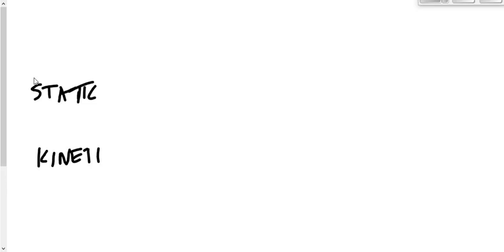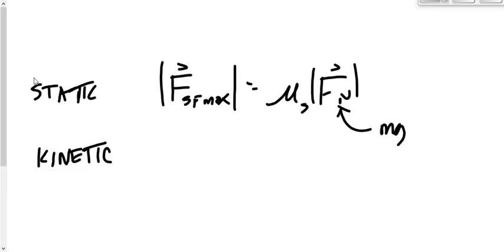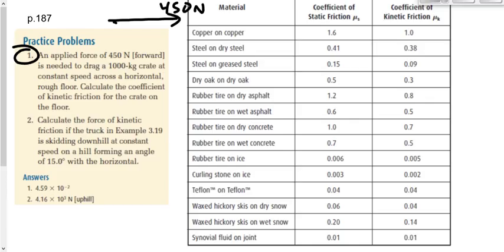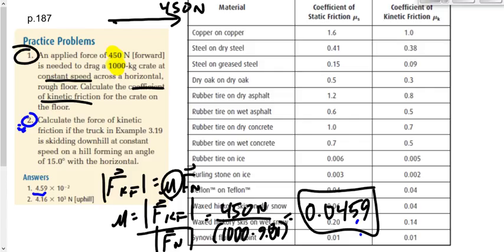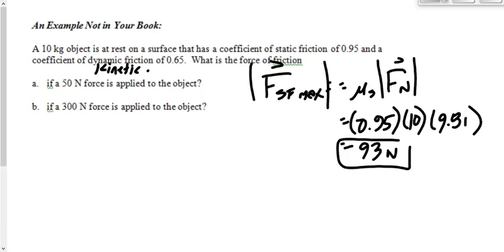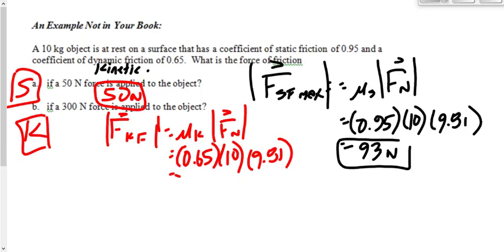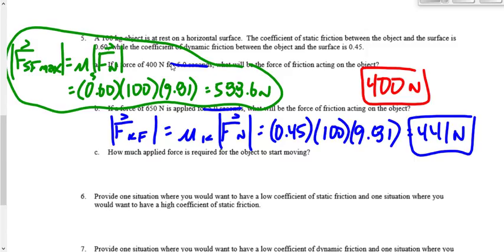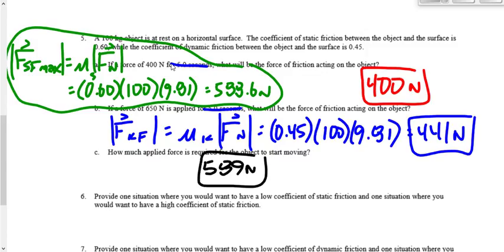(203-P2017F) More Friction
Continuation of static and kinetic friction.